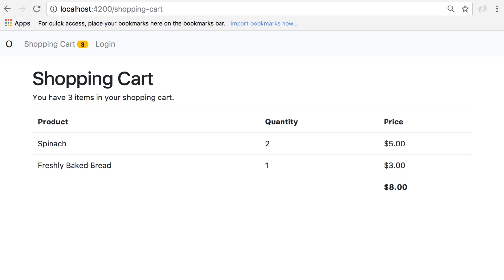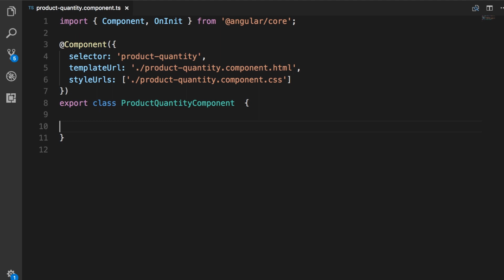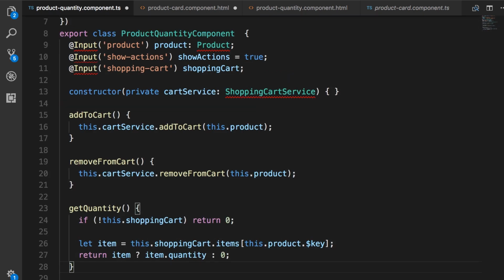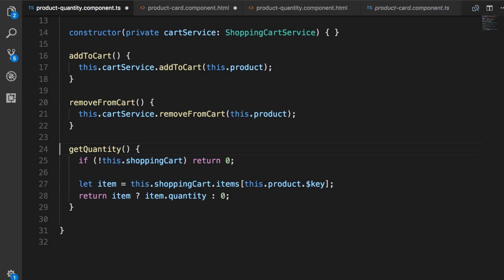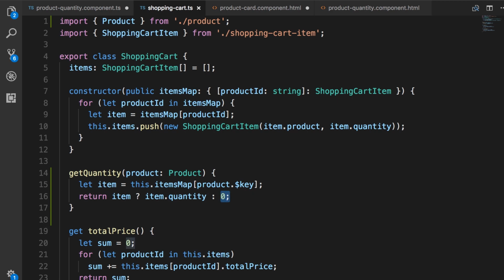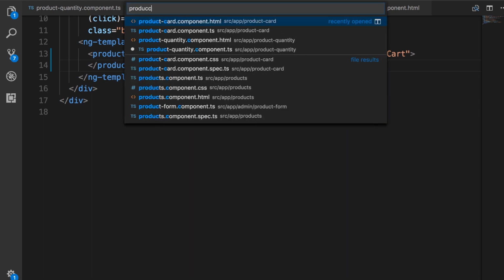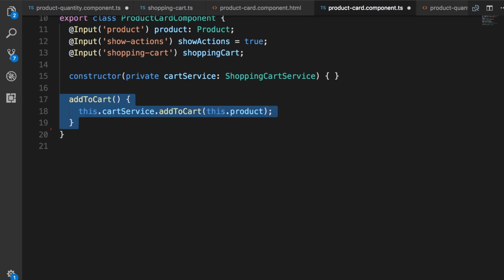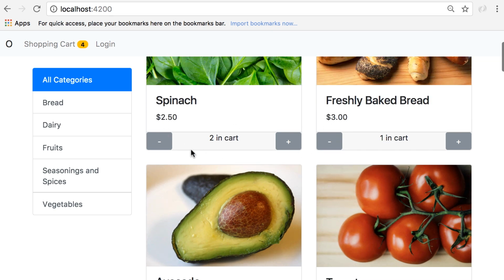Angular | Beginner to Pro #352 - Refactoring Extracting ProductQuantityComponent [By Mosh Hamedani]